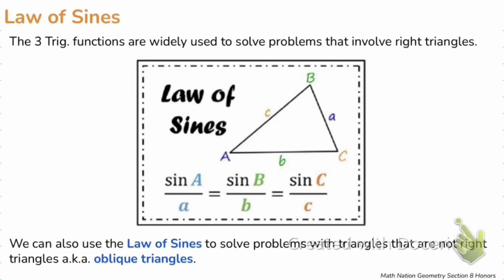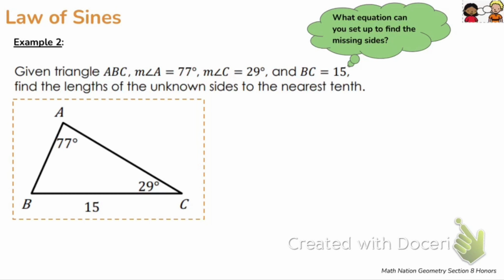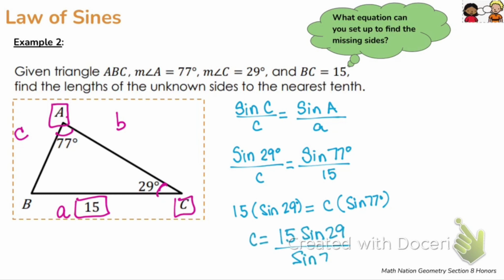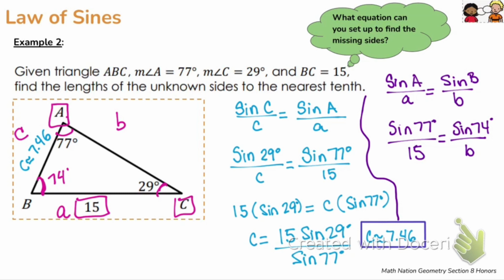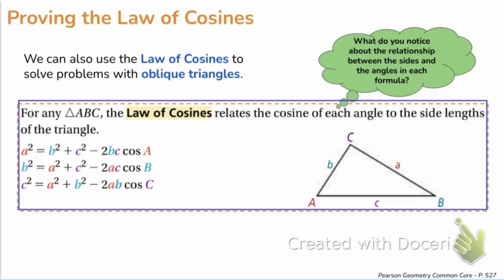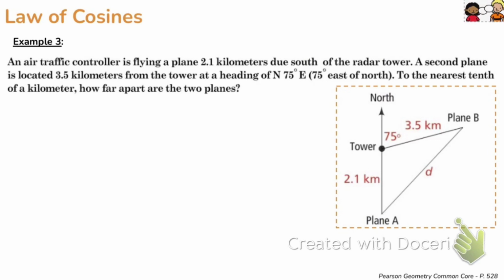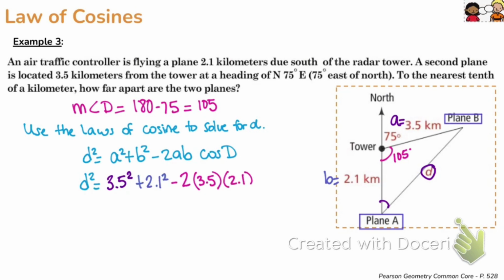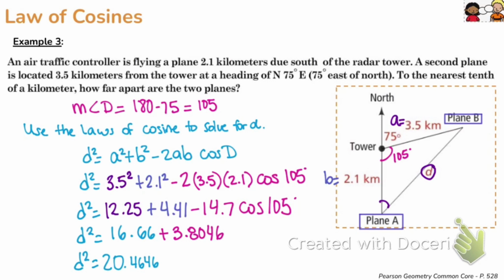Law of Sines and Cosines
Learn how to apply the Law of Sines and Law of Cosines to triangles that do not have a right angle.